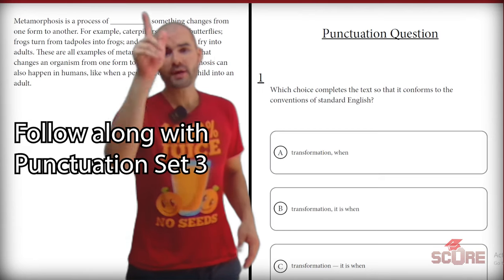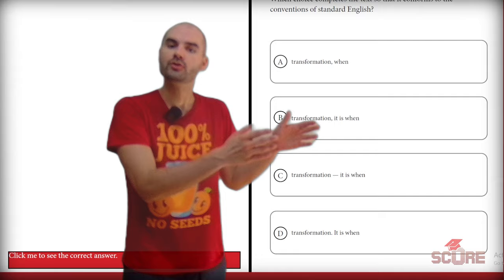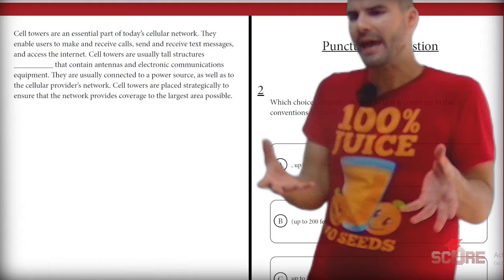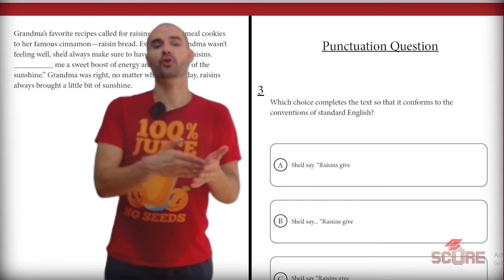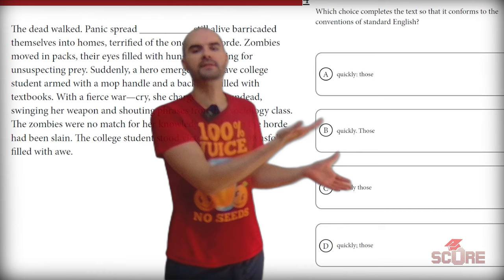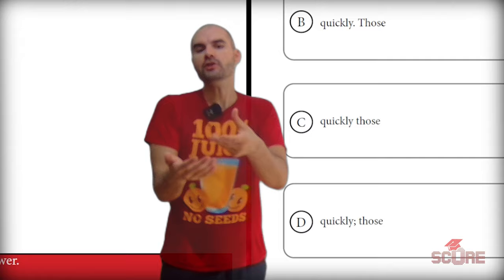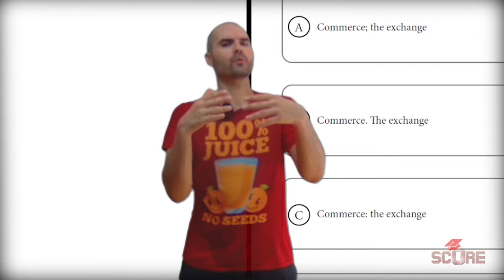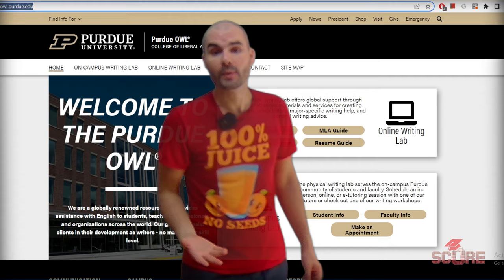5 Punctuation Questions in 5 Minutes or Less | Digital SAT Punctuation Strategy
Colons, Em Dashes and Commas, Oh my! Here are 5 punctuation questions explained in less than 5 minutes. You can follow along with Punctuation Set 3 from my materials folder here: